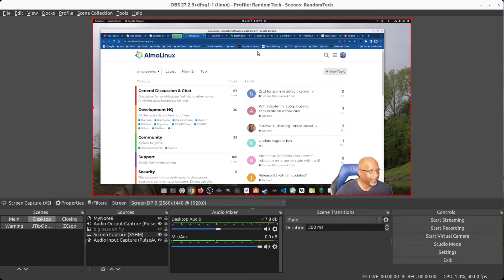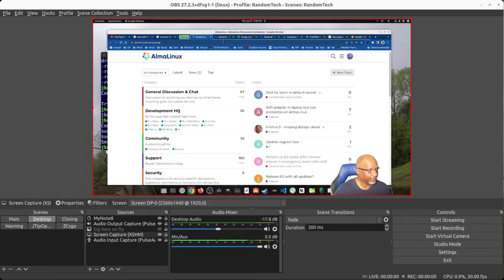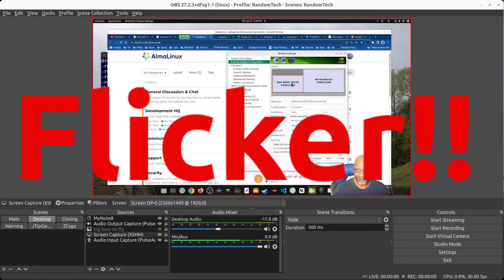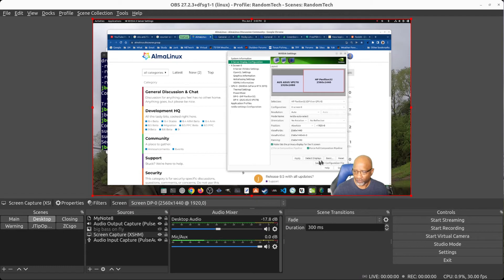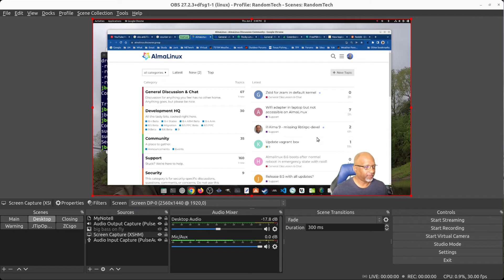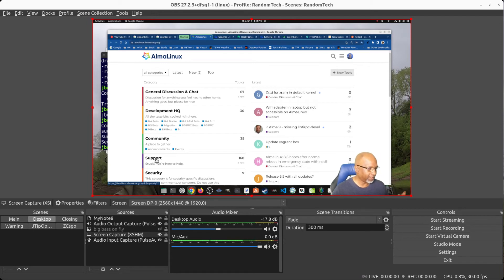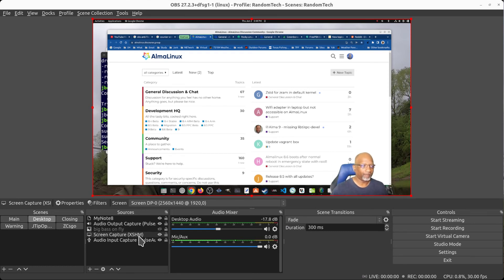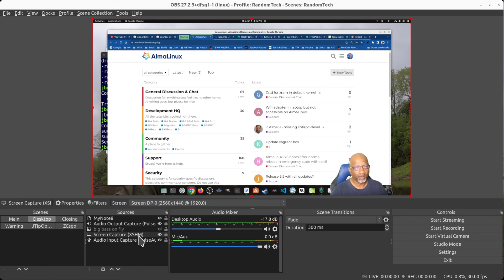Fixing the flicker in OBS.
I have a nvidia 2070 installed on an Ubuntu 22.04 system.  I've noticed that the screen is "flickering" in some of my videos.  Using the nvidia settings application I have disabled some of the settings to stop the Flicker.

This video was recorded with the Screen Recorder app, so the audio/video sync may be slightly off.